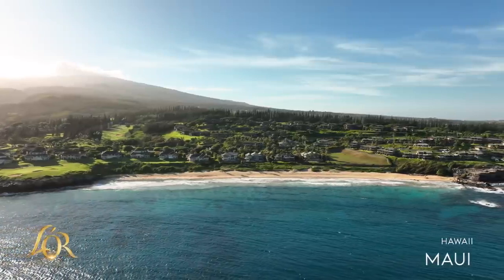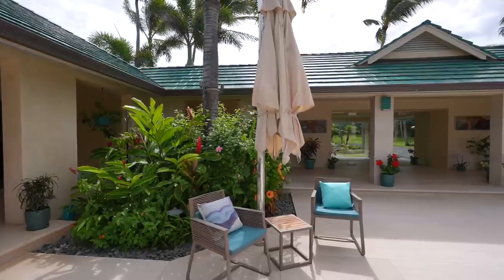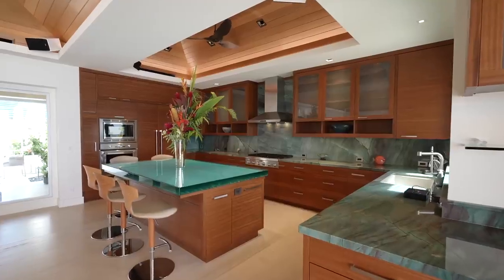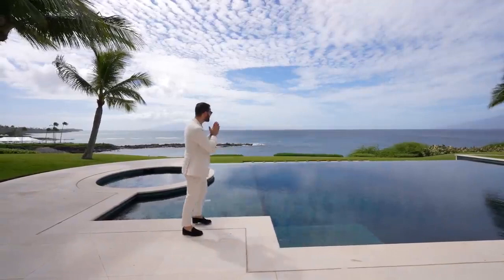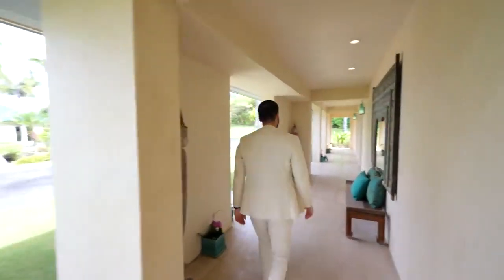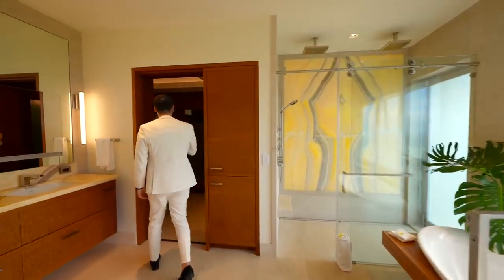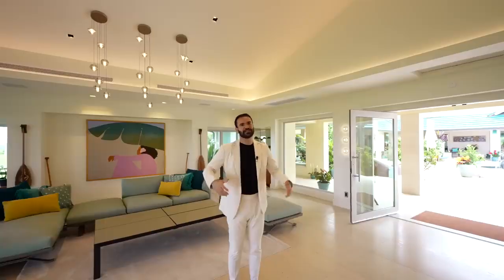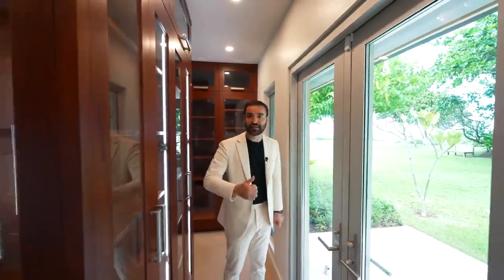Inside The MOST EXPENSIVE House in Hawaii, USA!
Thanks to L’OR Coffee for sponsoring a portion of this video. Take advantage of L’OR’s limited time introductory offers available.

OR

Welcome to Kapalua! This week, we are touring a 9.9 acre property which is THE MOST EXPENSIVE Mansion for sale in the state of Hawaii!

Property Address: 9 BAY DR, LAHAINA, HI 96761
Listing Price: $41,900,000

Specs:
7 Beds, 10 Baths
9.9 Acre Lot
6,645 Sq Ft

Listed By:
Tyler Coons

Andrea Dunn
Andrea’s Instagram: @andreadunn_maui

Property Description:
Hawea Point brings together luxurious living and breathtaking views. The eponymous 9.9-acre estate is located on Hawea Point within the famed Kapalua Resort. The property includes over two acres of reserve land, ensuring the dramatic ocean and out-island views will always remain unobstructed.

The home lies at the center of the property, its every detail carefully crafted to offer unparalleled luxury while maintaining a low profile to connect the home to the landscape. Hawea Point has a fountain-centered courtyard and peristyle at its center, surrounded by sprawling living quarters and guest wings. The estate is tied together architecturally through the use of luxurious travertine marble floors, neutral colors, and tropical plants such as Red Ginger and Arabian Jasmine, calling to mind the elegant stone courtyards and gardens of Doris Duke's Shangri La.

Entering the courtyard from the porte cochere, the main living room, kitchen, and dining area are situated on the west wing (left side oriented to the southwest). Just beyond the pool, the yard dips and leads to the gated entrance to Namalu Bay, which is a favorite for snorkeling and cliff jumpers. Hawea Point's master bedroom is set in the northwest corner of the home. A semicircular wall of sliding glass doors brings the views of Molokai into the room.

The home's three-car garage has a Tesla charger. The private gym is accessed via the garage. Hawea Point is adjacent to th